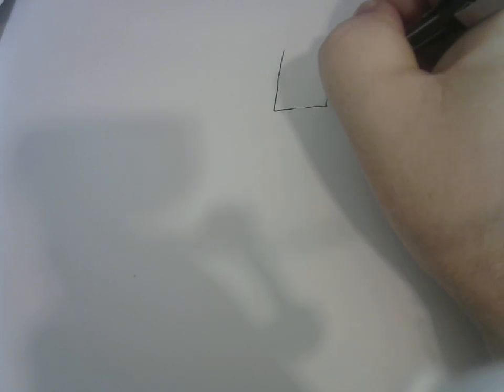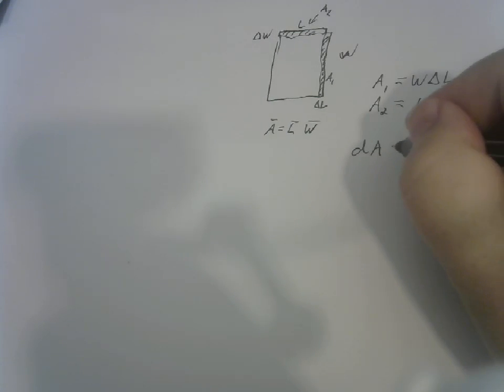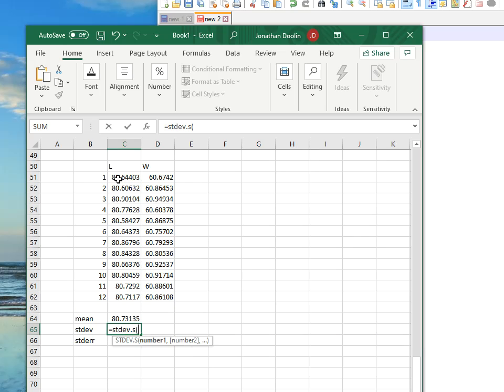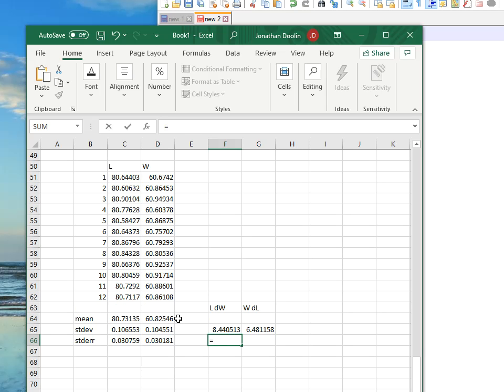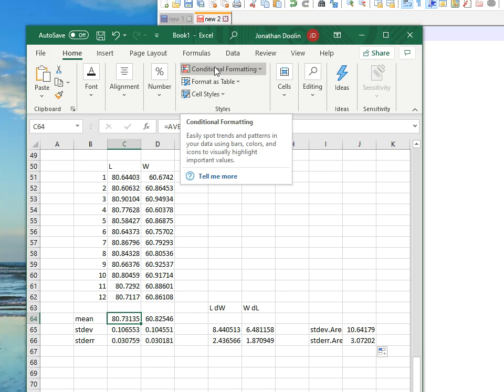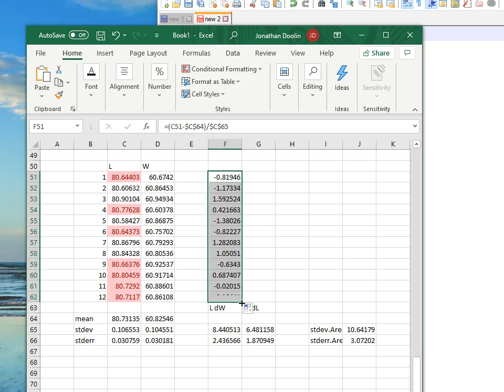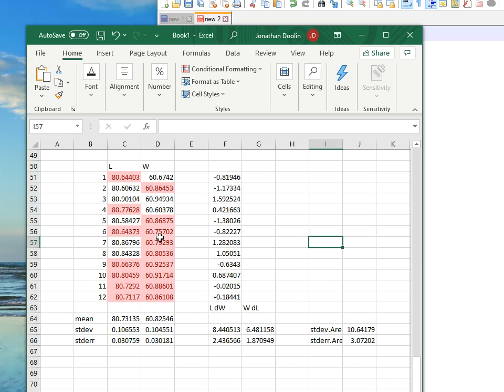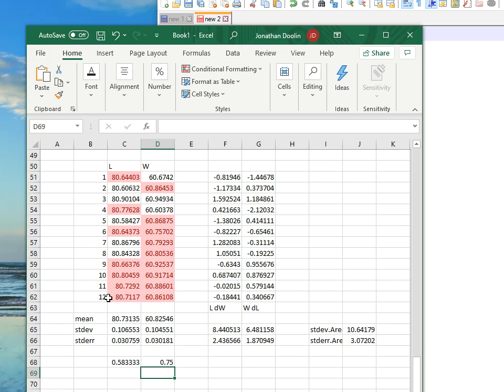Lab 02 02 Spreadsheet Tricks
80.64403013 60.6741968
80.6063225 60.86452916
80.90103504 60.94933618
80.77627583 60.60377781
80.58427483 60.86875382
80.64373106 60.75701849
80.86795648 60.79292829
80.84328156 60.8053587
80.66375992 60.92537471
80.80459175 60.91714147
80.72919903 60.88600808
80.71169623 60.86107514